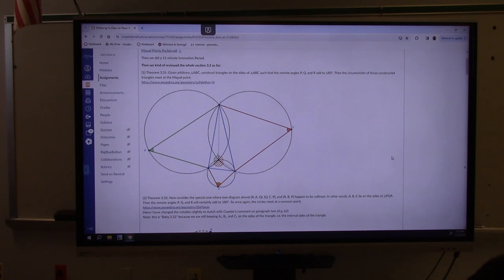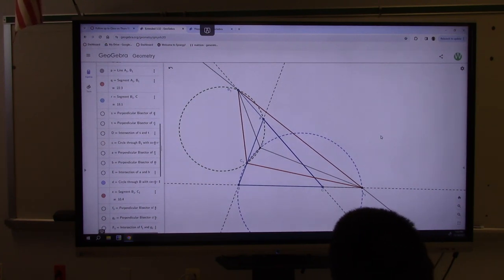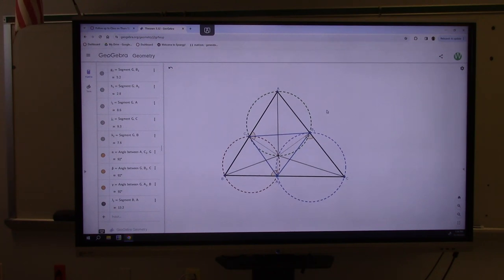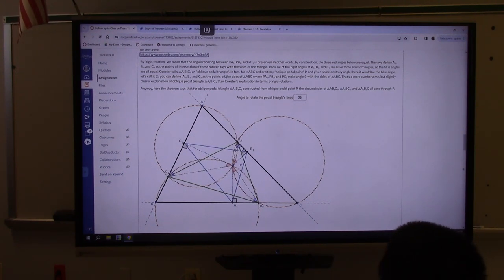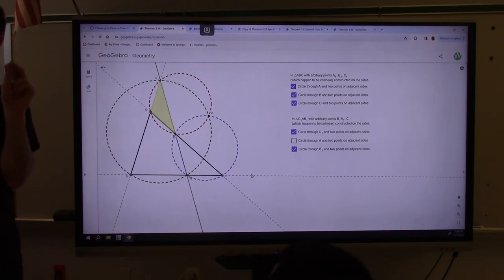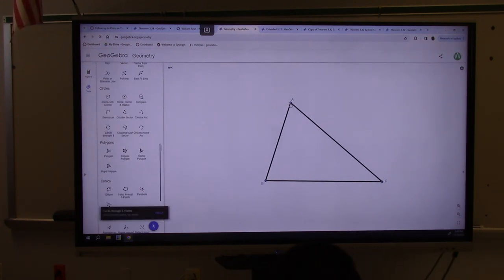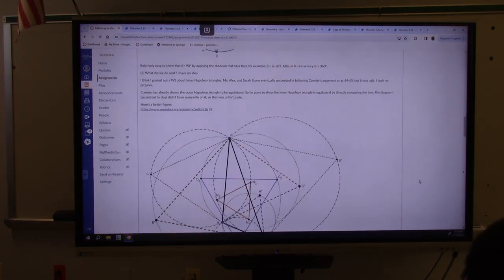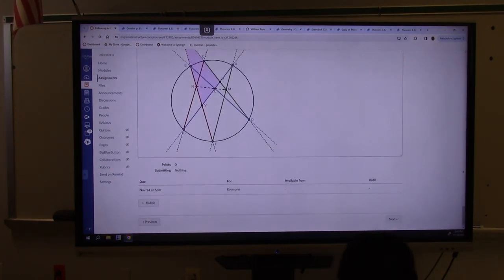Advanced Geometry - Miquel Points - Recap of Section 3.3 of Coxeter's Geometry Revisited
Advanced Geometry - MBHS - Rose - Blair - A recap and clarification of several small subtleties from the past two week of Advanced Geometry class, including a thorough review of Section 3.3 of Geometry Revisited - Miquel Points, Complete Quadrilaterals, Pedal Triangles, Simson Lines, Oblique Pedal Triangles, Oblique Simson Lines, Inner and Outer Napoleon Triangles - 11/14/2023